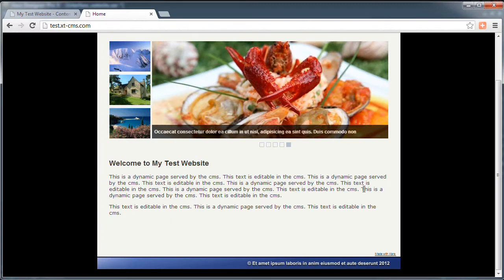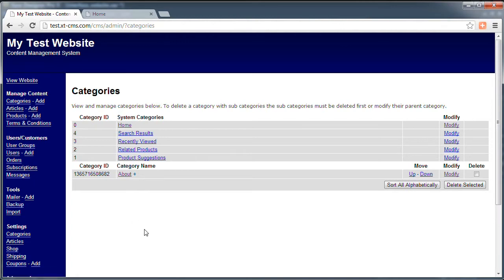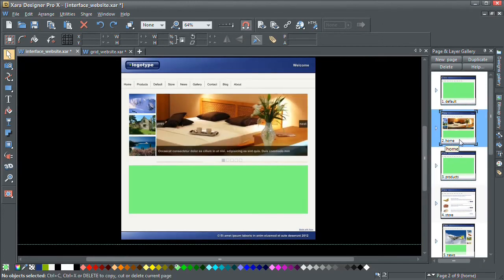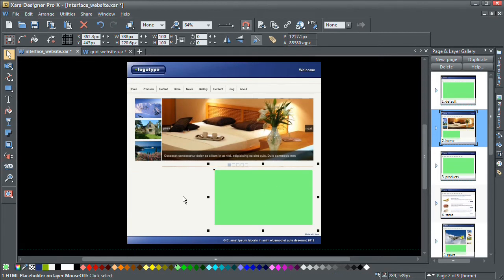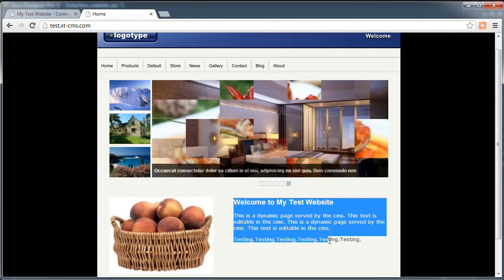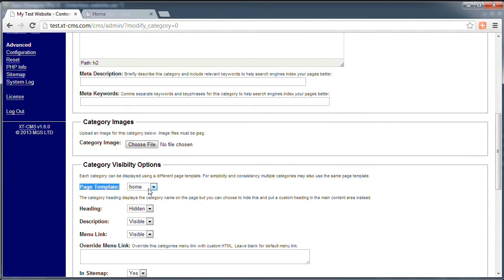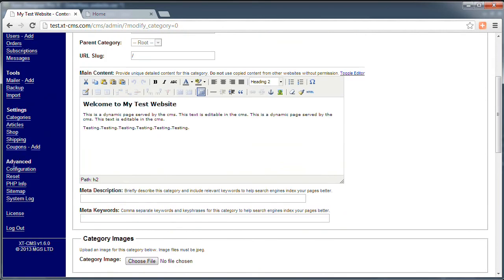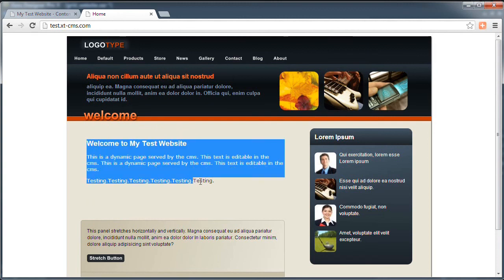Basic Web Page Editing with XT-CMS & Xara